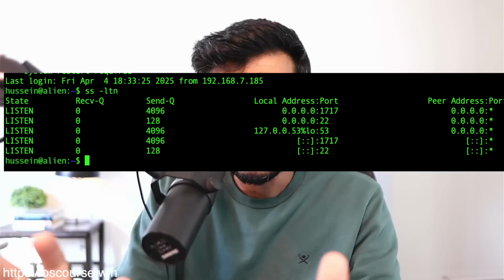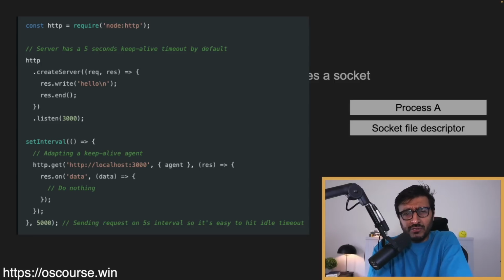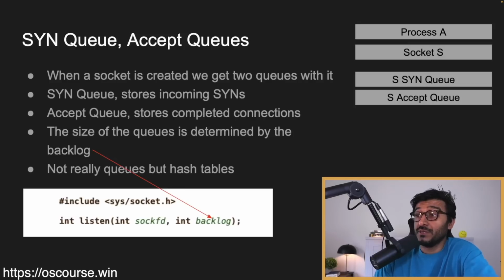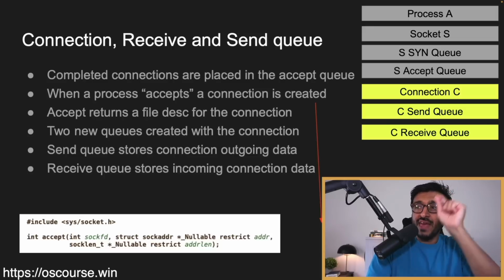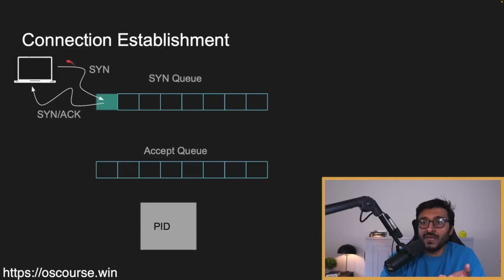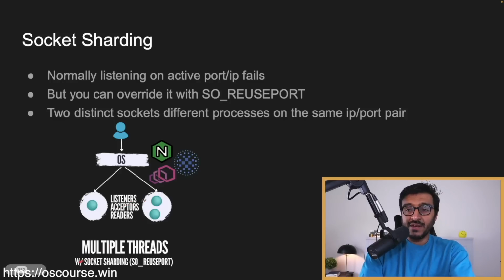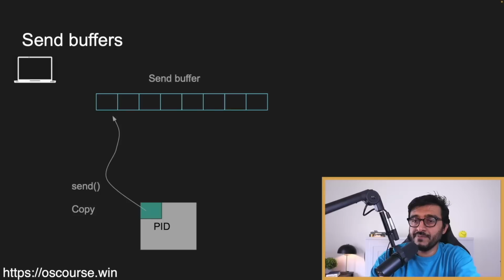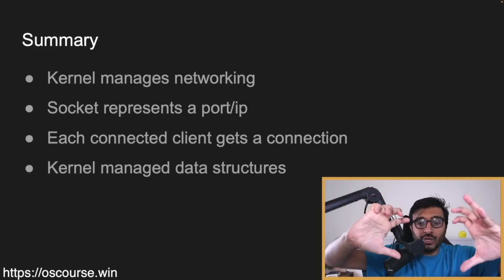Socket management and Kernel Data structures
Fundamentals of Operating Systems Course

This video is an overview of how the operating system kernel does socket management and the different data structures it utilizes to achieve that.

0:00 Intro
1:38 Socket vs Connections
7:50 SYN and Accept Queue
18:56 Socket Sharding
23:14 Receive and Send buffers
27:00 Summary

Stay Awesome,
Hussein